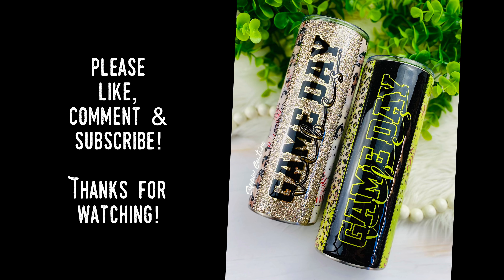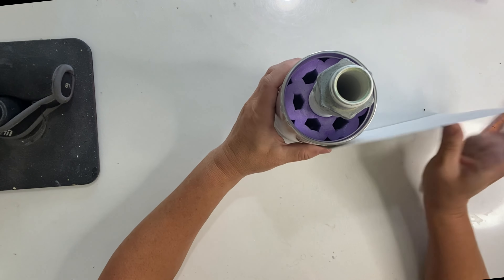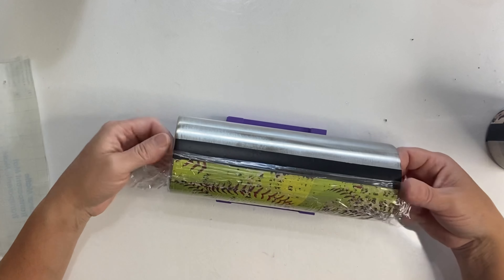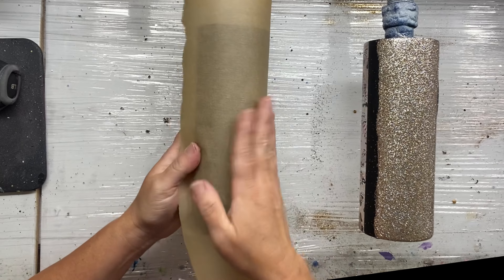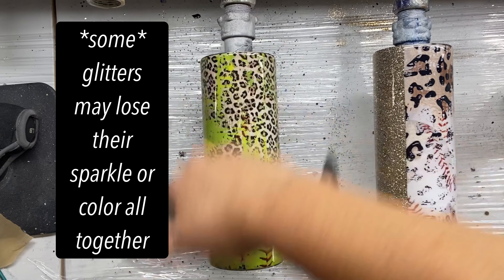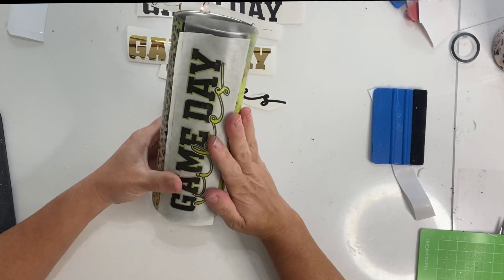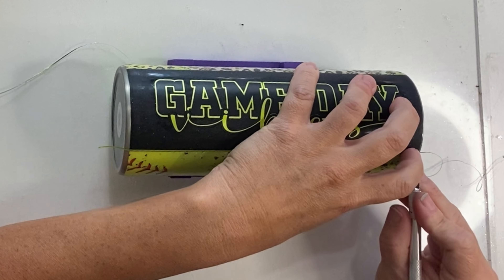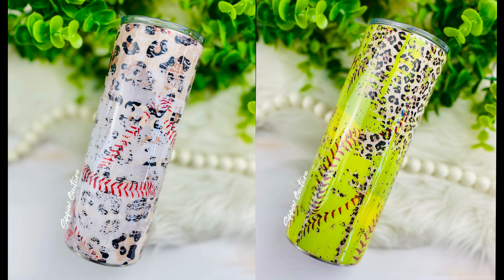Game Day Vibes Tumbler Tutorial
UV Light 👉🏼
UV Resin 👉🏼